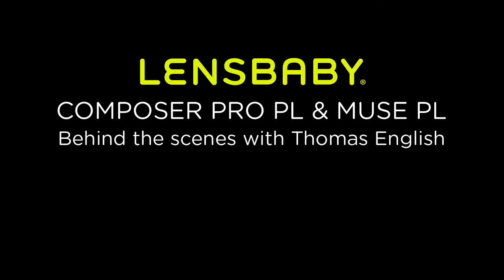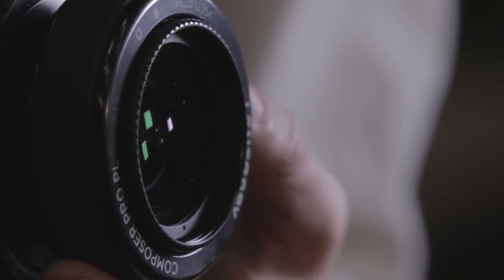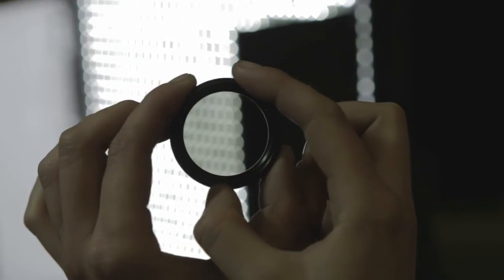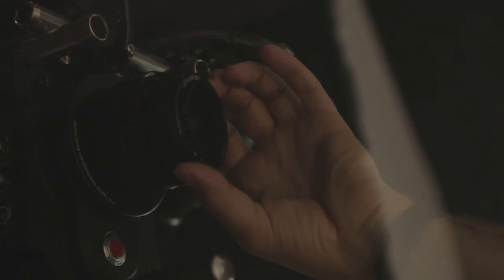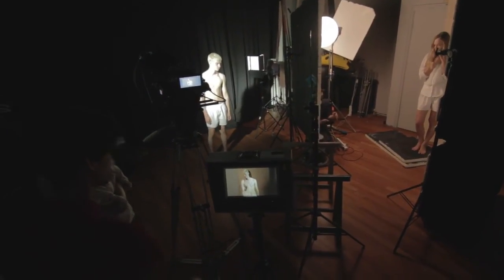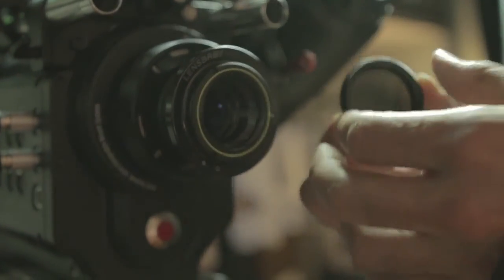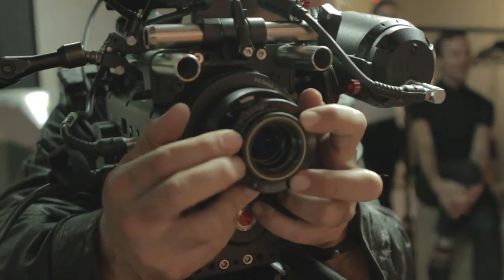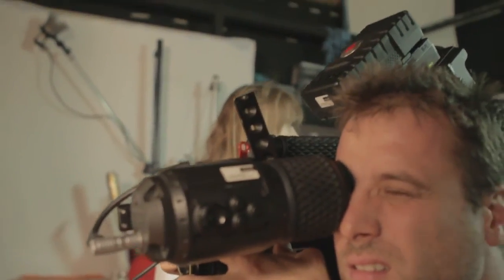Lensbaby for Red Epic / Scarlet 使用說明